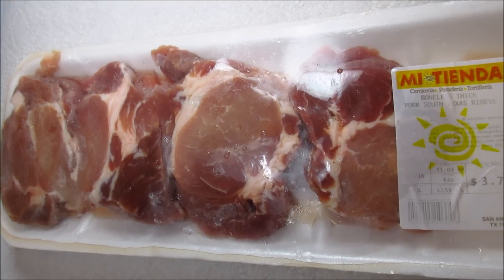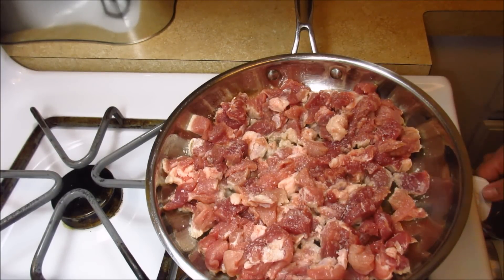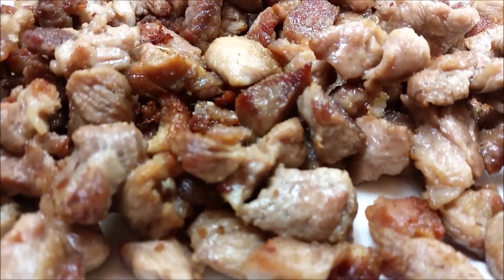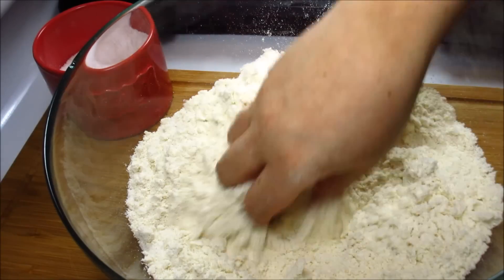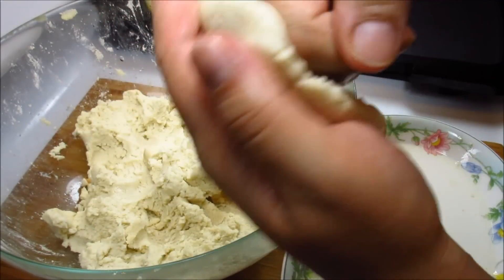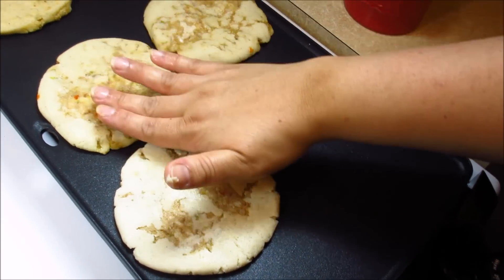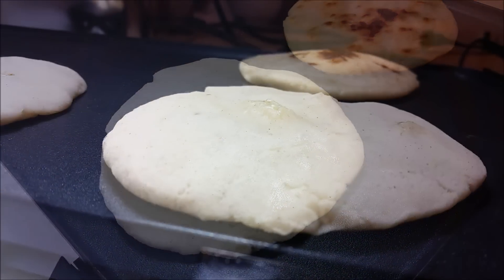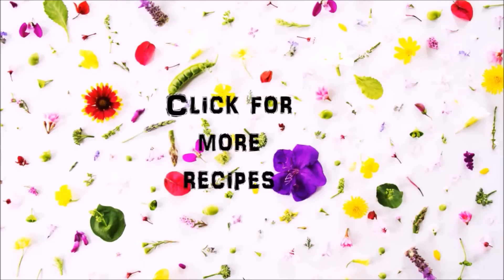How to Cook Pupusas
I LOVE pupusas and decided to show you how I make them. I am an amateur at best, but I think this is a good place to start. I also want to mention that the salsa I used is not a Salvadoran style salsa, but something I make frequently in my home.
INGREDIENTS
1 1/2 lbs boneless pork meat
1 Roma Tomato
1/2 Bell Pepper
1/4 Onion
2 to 3 cloves garlic
salt to taste
2 cups shredded mozzarella cheese
4 cups Maseca (you can purchase Maseca at the link below)
3 1/2 to 4 cups warm water
2 1/2 tsp kosher salt (if using table salt use less)
Vegetable Oil for browning meat and to mix with water

Griddle used in video
**Presto Tilt n' drain Cool Touch Big Griddle

How to make Chicharrones for pupusas
Pupusas Recipe
How to Prepare Masa for Pupusas
Como hacer Pupusas
Receta para pupusas de chicharron